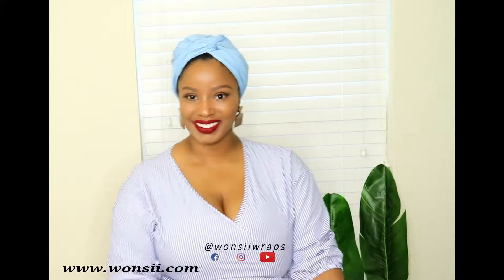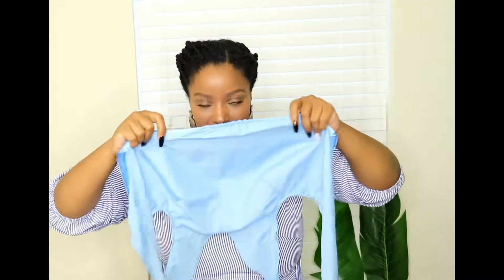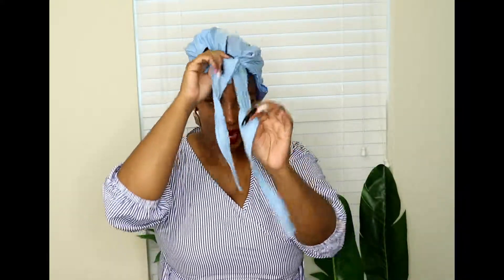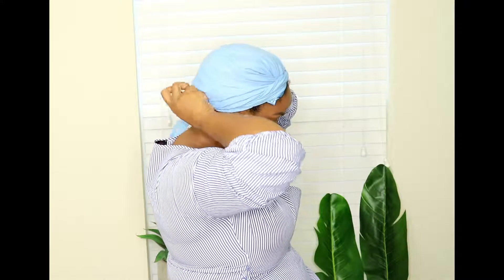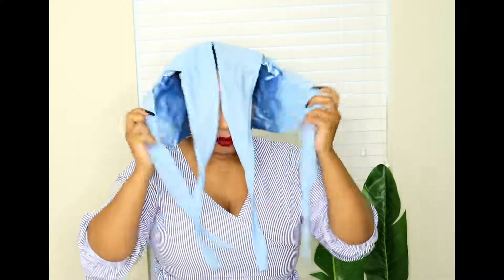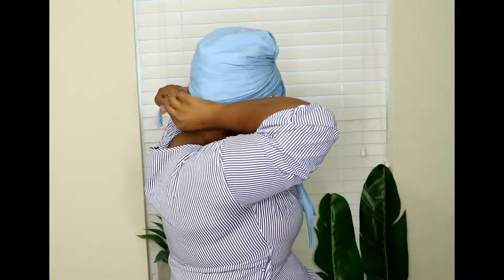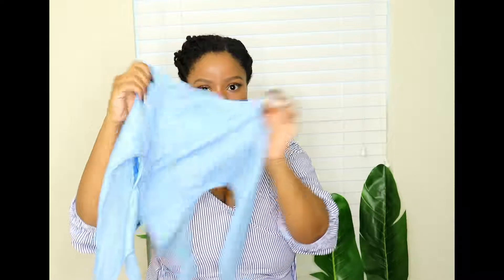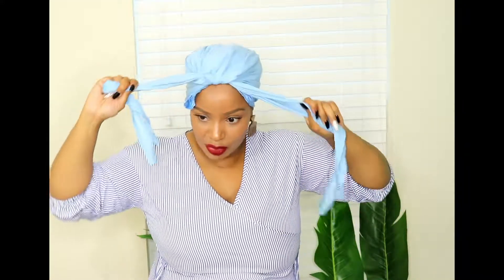One Wrap, Four Turbans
Wonsiiwrap founder Patricia Wonsey shows you 4 different turban styles you can acheive from the Wonsii headwrap.